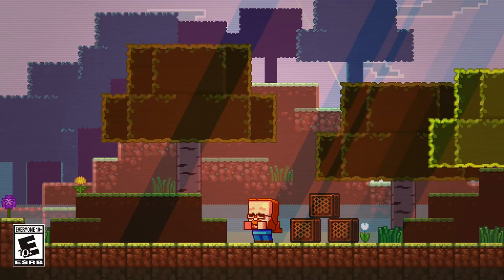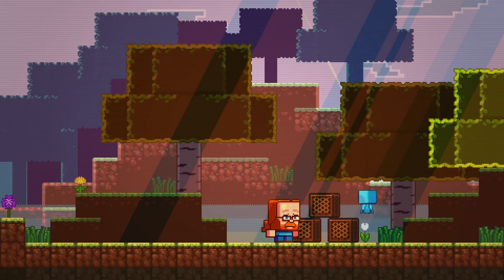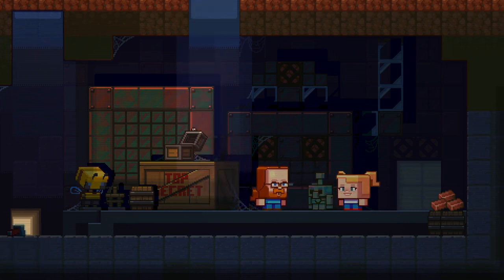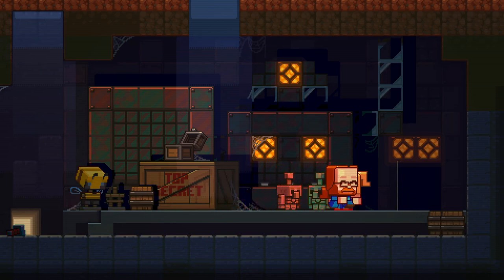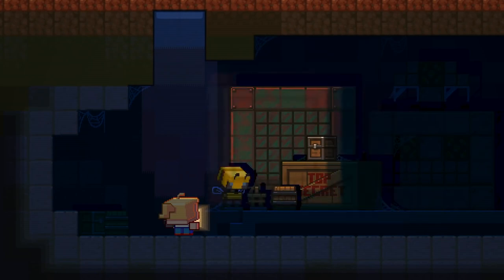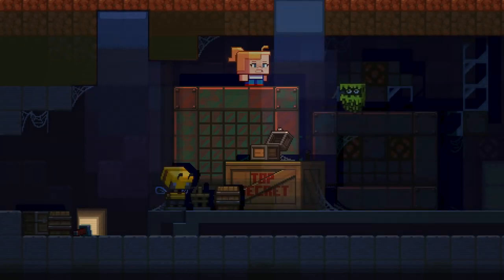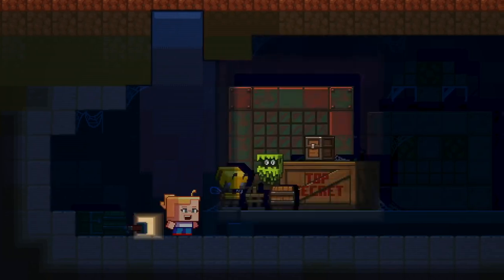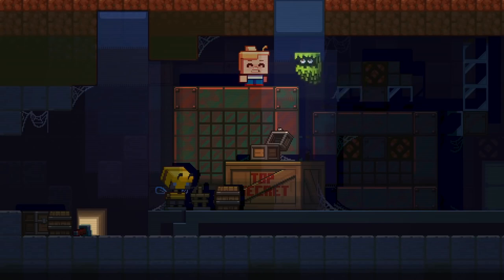Mob Vote 2021 Which Mob should you vote for?